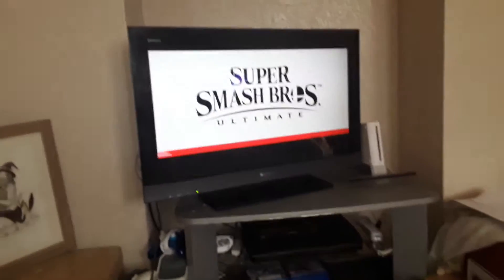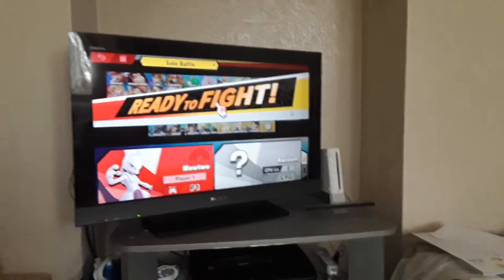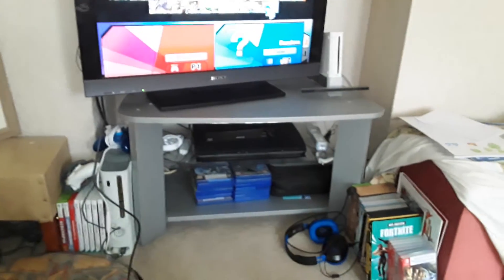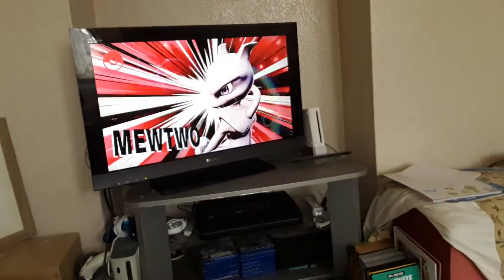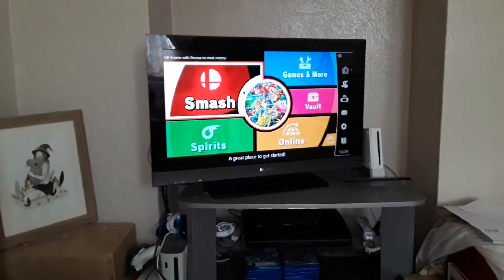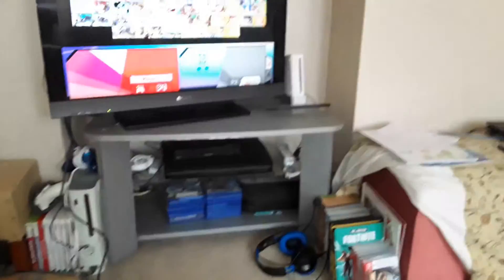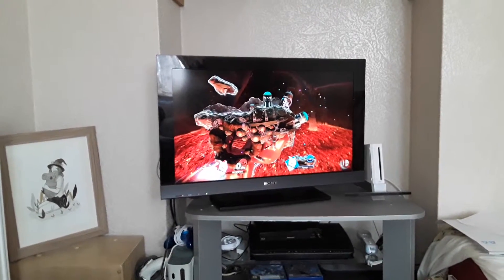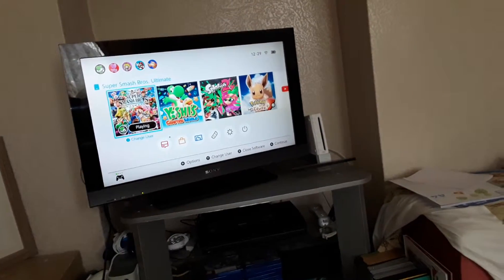How to grind Super Smash Bros Ultimate characters.